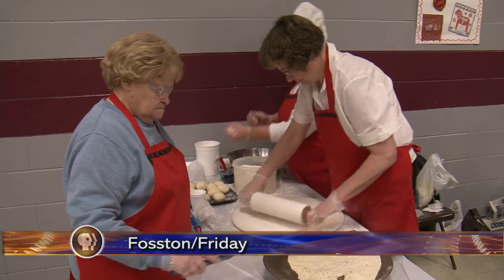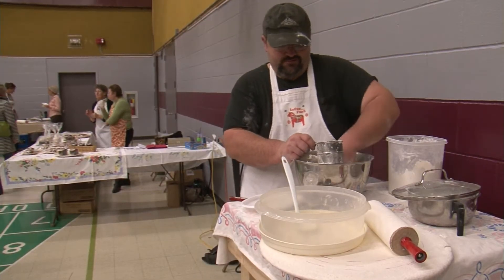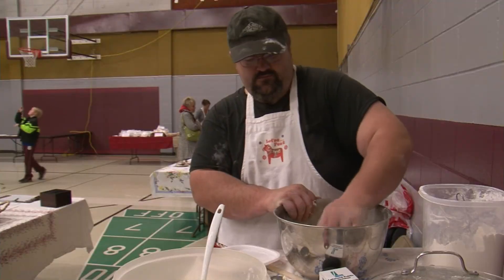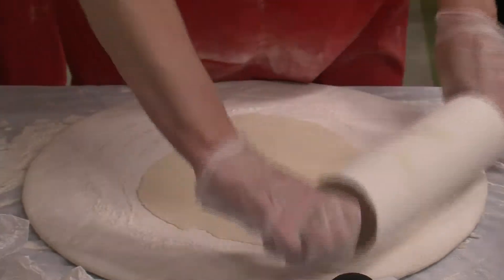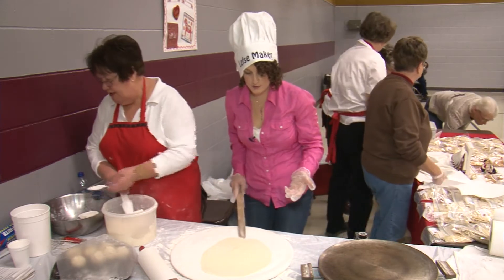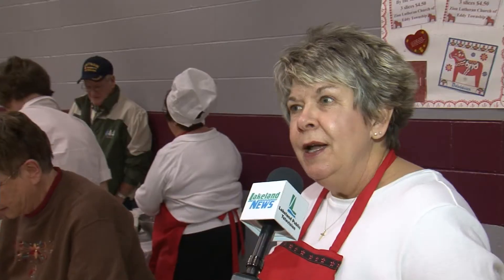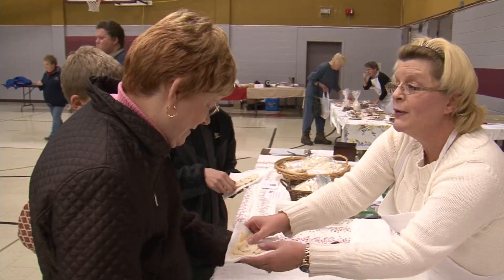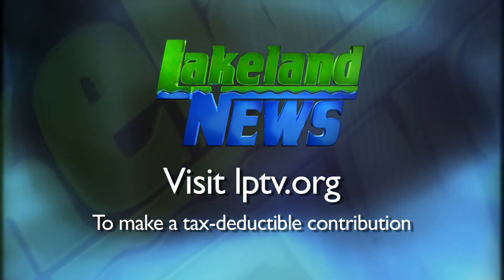In Focus | Fosston Lefse Fest - Lakeland News - November 18, 2011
Our Mission:
Lakeland PBS educates, informs and enriches our viewers.

Our Vision:
Lakeland PBS will be a valued and trusted source of news, entertainment and storytelling that connects and uplifts our diverse region.